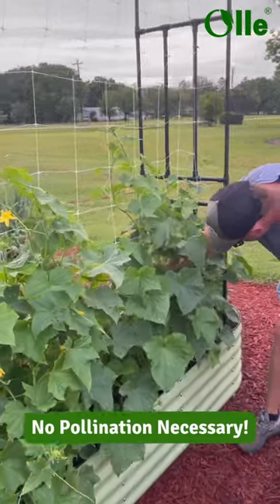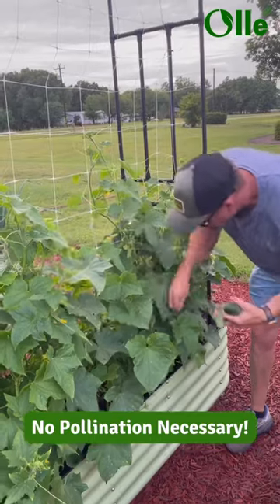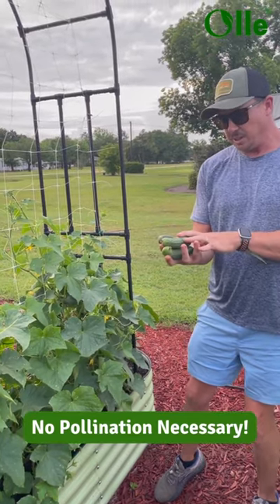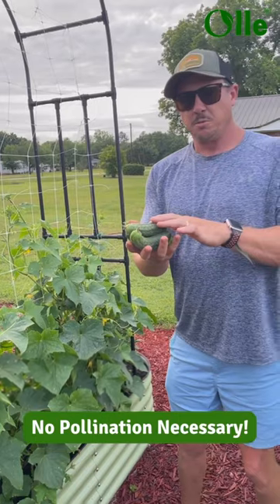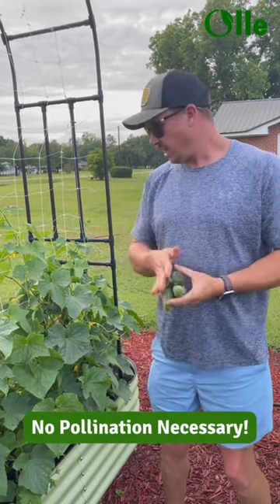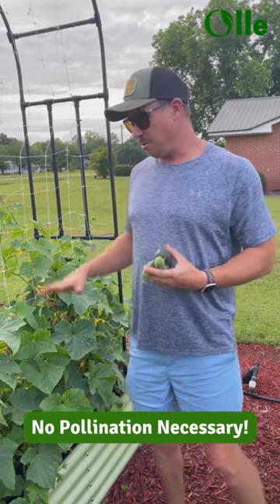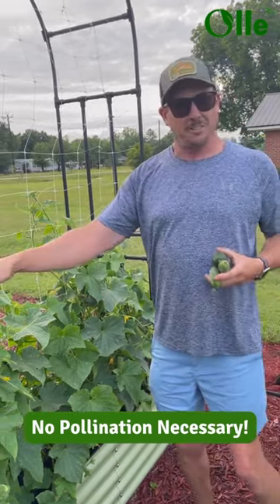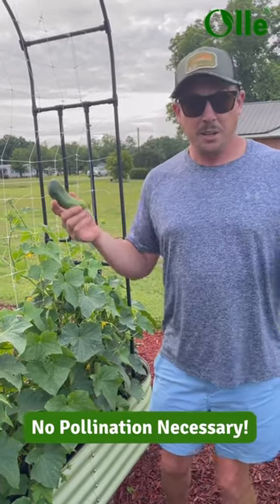This is the trick how you get more cucumbers | Garden Tips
Discover the secret to a thriving cucumber harvest with Olle! Meet the Excelsior cucumbers, the super-productive wonders that bear only female flowers, eliminating the need for pollinators to yield fruits.@Lazy Dog Farm
Ever thought about growing your own vegetables? There's nothing healthier than growing your own food and it's much easier than you think.

The Olle galvanized garden bed in the video is the best choice for you to plant, no matter whether your planting area is large or small. And there's one of the best ways to fill a garden bed: Hugelkultur. Hugelkultur translates to “mound or hill culture.” It is especially applicable in areas where soil retention and drainage are poor, which is typical of soils found in urban areas.
Hugelkultur is a perfect way to fill your raised garden bed. How do you build a Hugelkultur raised bed vegetable garden? The materials used include large rotting logs, sticks, and other debris that are layered with grass clippings, coffee grounds, compost, and other organic matter. As the material breaks down, it creates a flourishing environment for beneficial fungi and microbes that mimics the natural landscape of a forest. There are many advantages to the Hugelkultur method, including soil quality improvement, minimal maintenance, and water retention.

In the Hugelkultur method, for filling a raised garden bed, the large pieces are laid at the bottom as they will take the longest time to decompose. In the picture above, the piling logs may take up to 5 years before the base sponge breaks down into rich, wonderful raised garden bed soil. The smaller pieces are placed on top of the larger pieces to fill space, such as branches and sticks, and then grass clippings, leaves, and kitchen scraps. Compost and topsoil are on the top two layers of your raised garden bed so you can start planting as the organic matter beneath decomposes， creating a superior growing area for fruit and vegetables.

If you love growing your own food, why not take a look at our online store which has a good discount right now, plus you can join our affiliate and make a little extra money:

We’re Olle, we'll share knowledge of galvanized metal garden beds that helps you turn your backyard into your own supermarket. I also share simple and cheap home garden tips to grow your own vegetables. Whether you're a total beginner or a seasoned green thumb, our online store has something for everyone.